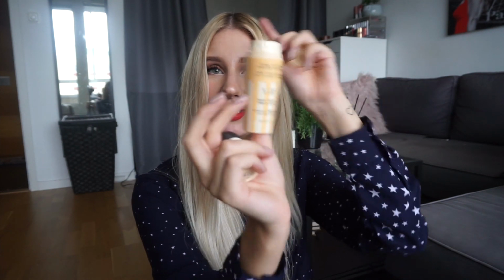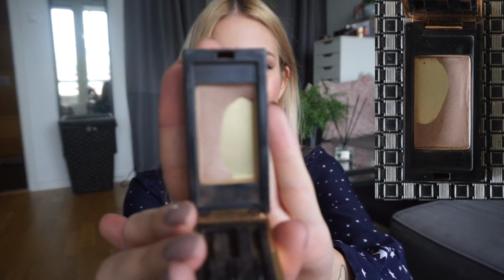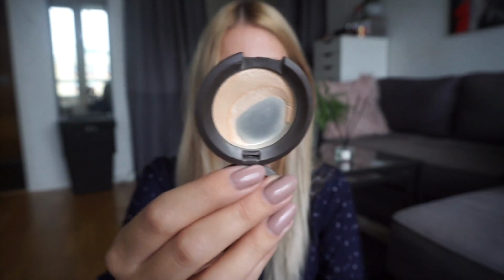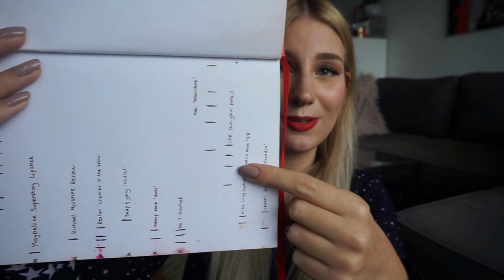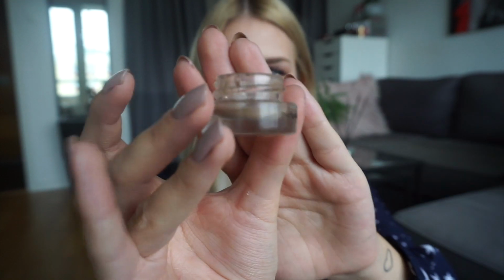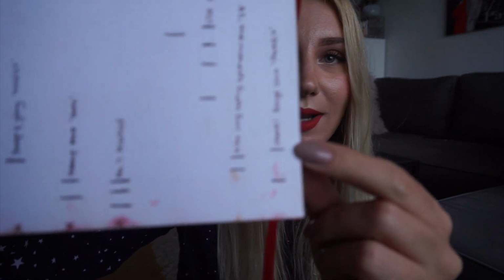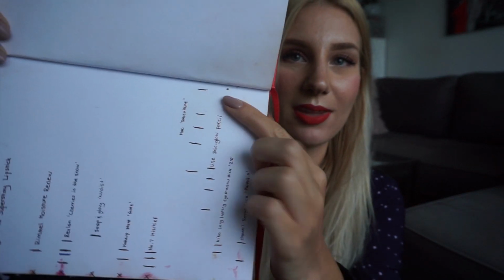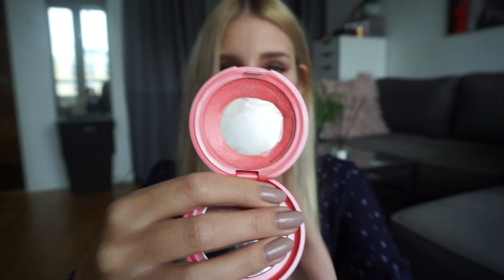Rolling Project Pan 2018 - Update #10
Hi Lovelies! This is my absolute favourite video to film. I always love seeing the progress that I've made over the last month and sharing it with you guys. I hope you love these as much as I do! x

Products mentioned
YSL Couture Mono - 4 Facon
The Body Shop Blush - Nutmeg
Mac Fluidline Brow Gelcreme - Dirty Blonde
Mac Lipliner - Subculture
UNE Skin-Glow Pencil - G02
Benefit Agent Zero Shine Powder
Becca Shimmering Skin Perfector - Moonstone
Kat von D Everlasting Liquid Lipstick - Santa Sangre
Kiko Long Lasting Stick Eyeshadow Crayon - 28
Chanel Rouge Coco - 39 Paradis
The Ordinary High-Spreadability Primer
Stila Convertible Color - Petunia

My Makeup
Chanel Perfection Lumber Velvet Foundation - 20
LA Girl Pro Conceal - Porcelain
Stila Convertible Colour - Petunia
Colourpop Super Shock Cheek - Monster
Kiko Long-lasting Eyeshadow Stick - 05
Still In the Light Palette
Loreal Lash Paradise Waterproof Mascara